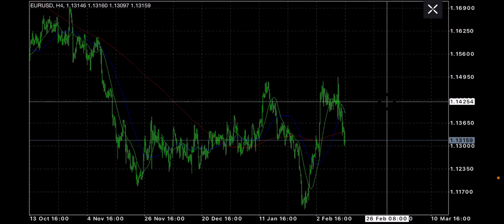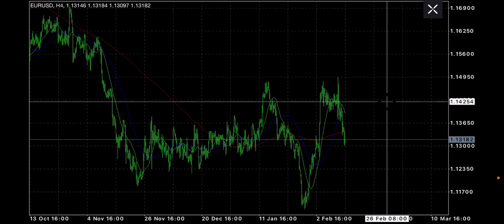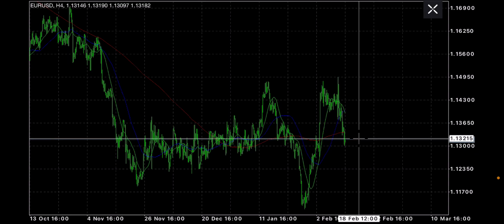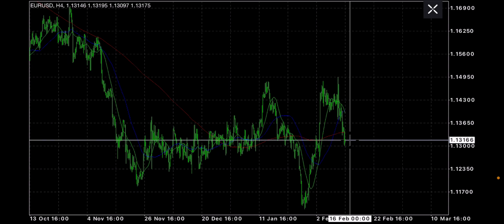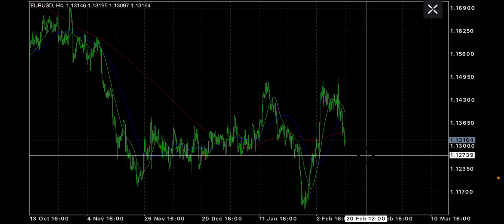Forex EURUSD Pre Market Analysis For 2/14/2022